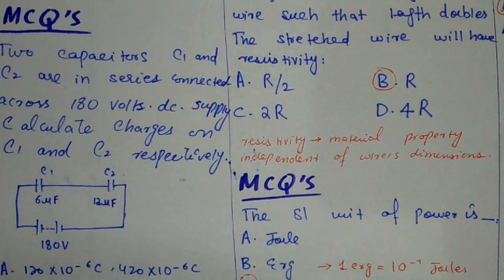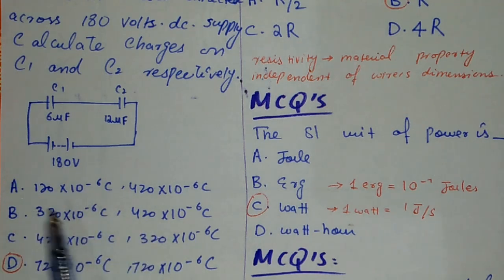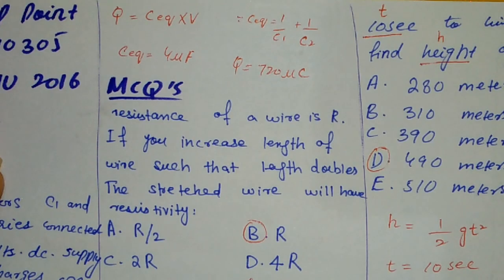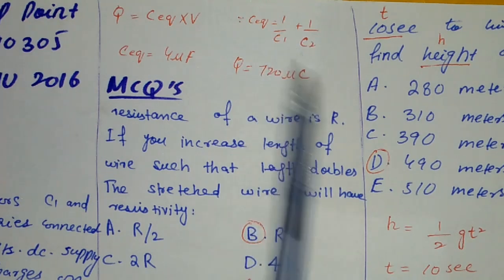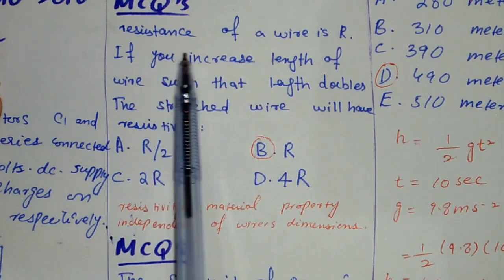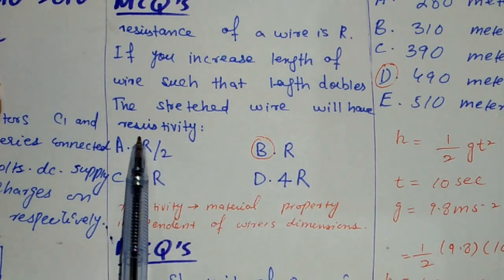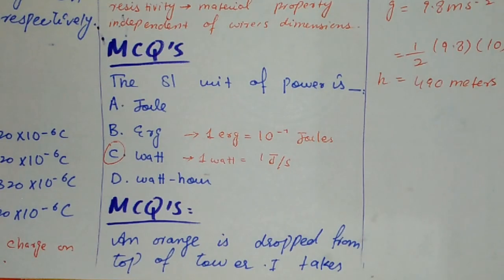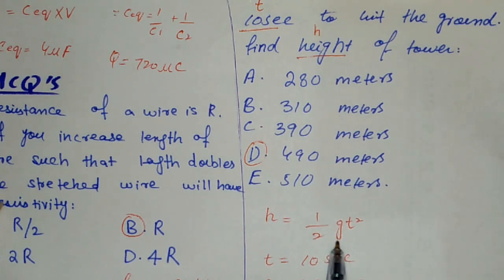Sindh MDCAT 2016 | Physics Tricks | Part - 01 | Past Papers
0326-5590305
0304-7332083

🥀 About Medix
Discover more: What is Medix

In this video, we delve into the most searched queries related to Sindh MDCAT past papers, especially focusing on physics. Get detailed explanations and tips to enhance your preparation specifically for the physics section of the Sindh MDCAT exam. Don't miss out on this invaluable resource to ace your Sindh MDCAT exam!